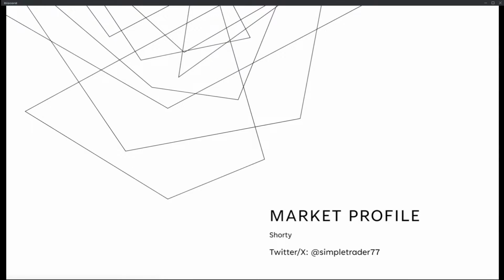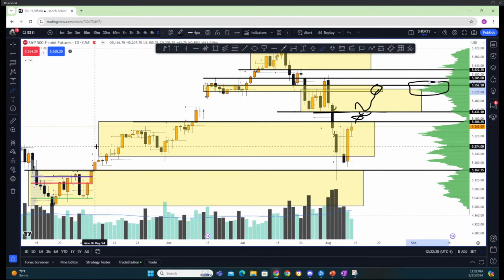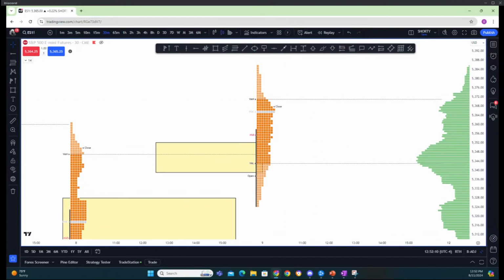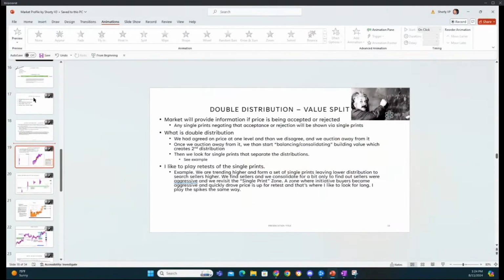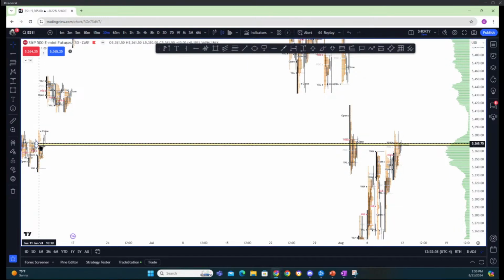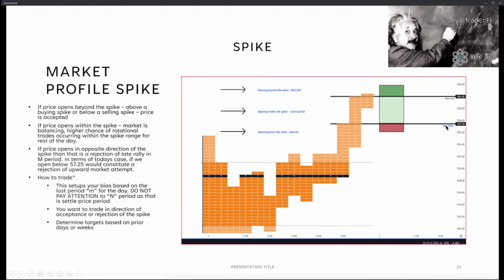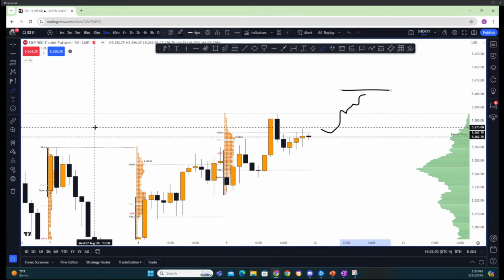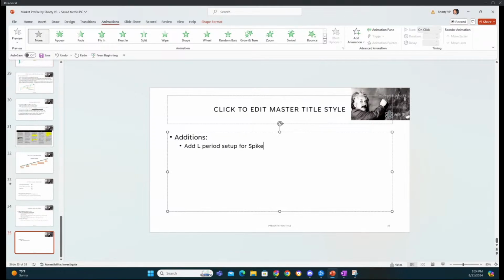Master the Stock Market: Class with Shorty (08/11) Market Profile + Stock Scan